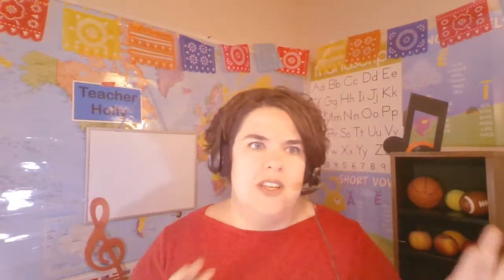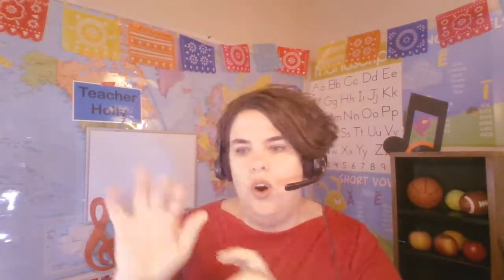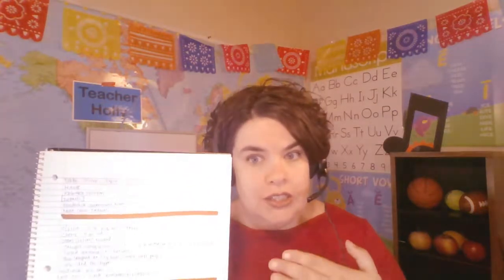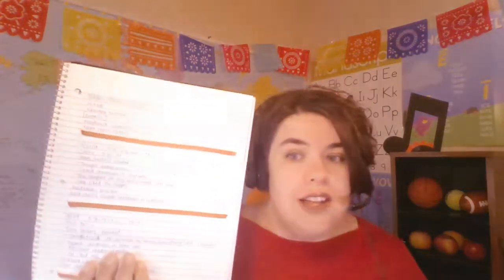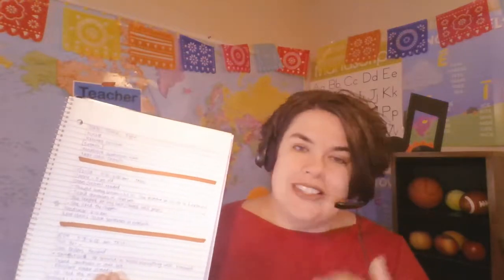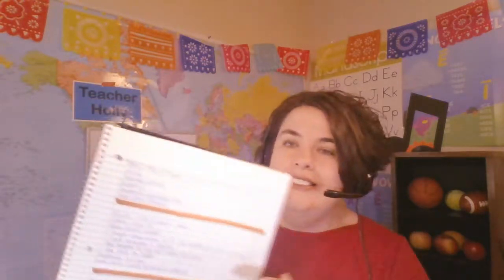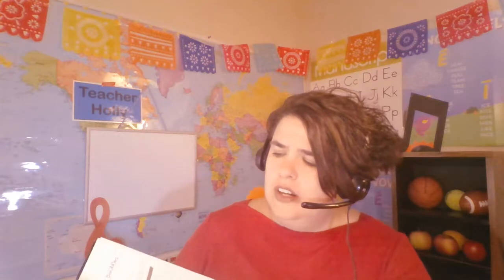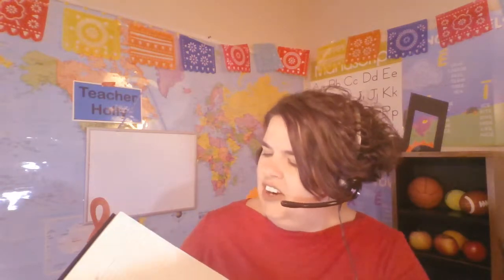GOGOKID: Easy Tip for Taking Notes in Class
A GOGOKID Easy Tip!  Hey Online ESL Teachers!  Struggling to juggle everything during class?  Here's an easy tip to keep track of what is happening in that short 25 minutes!

I will contact you and happily mentor you through this process.  Through a video conference, we can discuss interviewing tips, how to set up your classroom, and so much more.  I would be honored to help you.

Can't wait to help you!